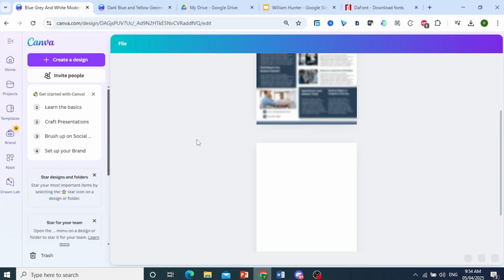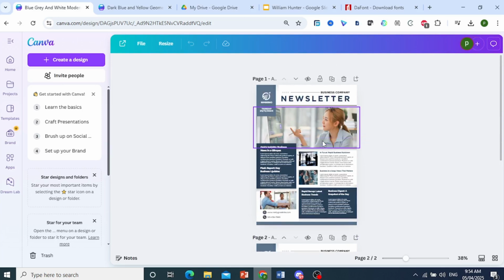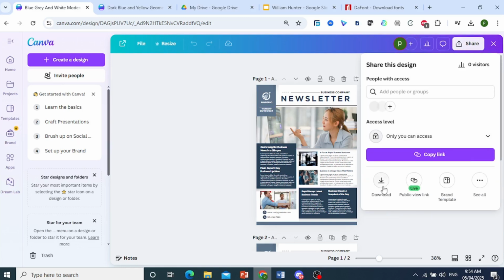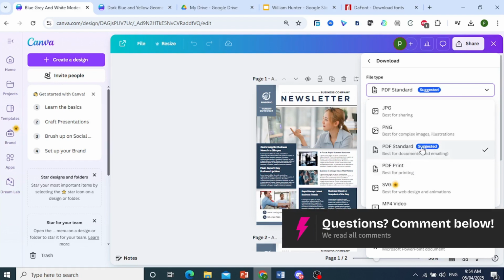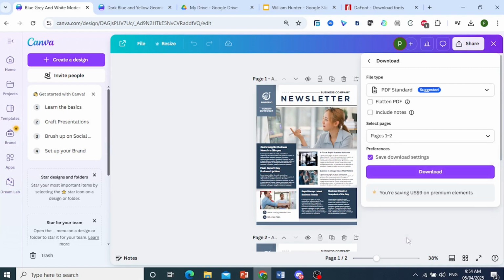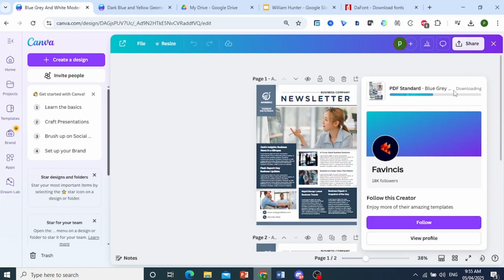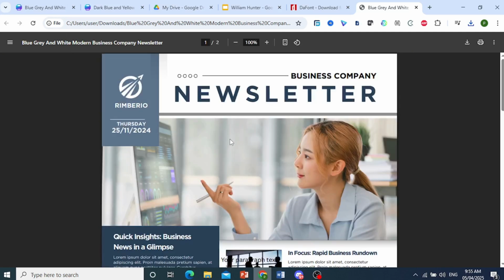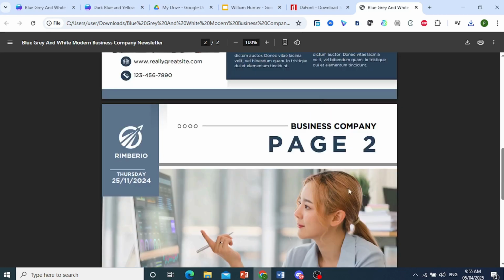How to SAVE Canva as PDF (Step by Step)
Want to export your Canva design as a PDF? This step-by-step tutorial shows you how to save your project as a high-quality PDF file, including choosing between standard and print formats. Learn how to download your designs for sharing or printing.